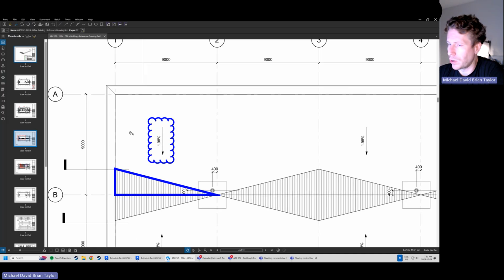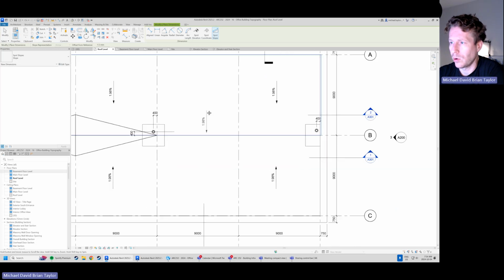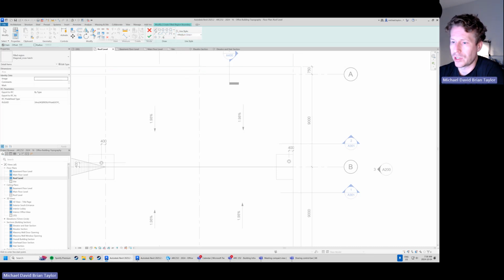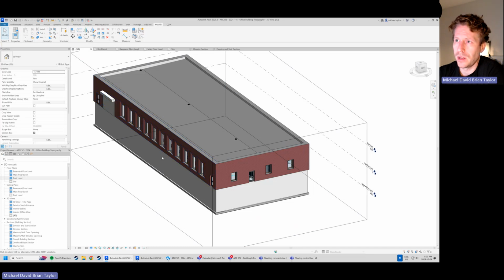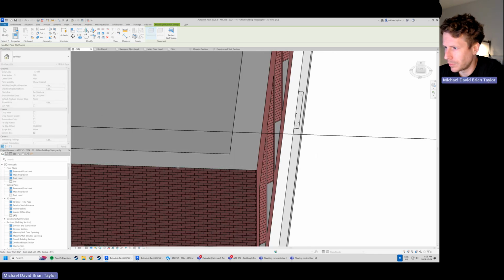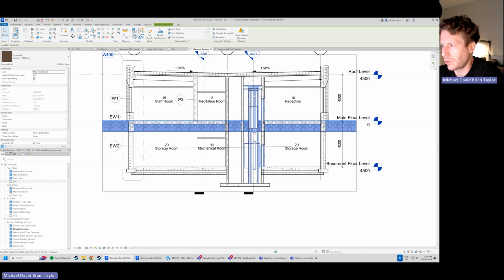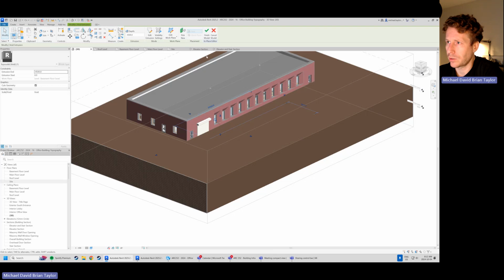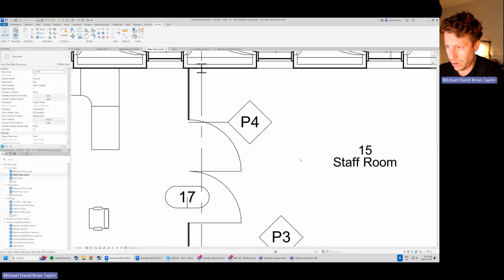ARC 252 - Building Information Modeling 2 - Roof Annotations, Parapet Cap, and Toposolid